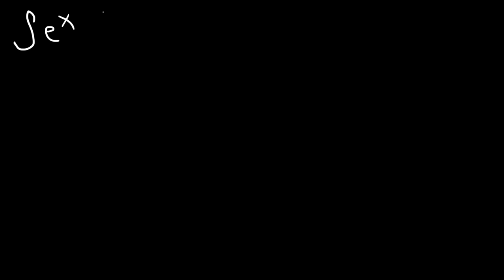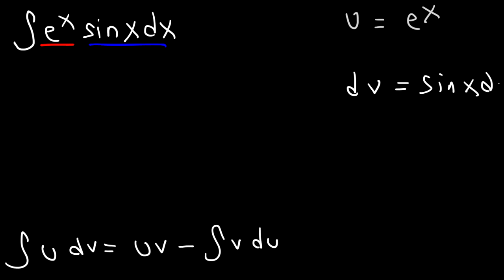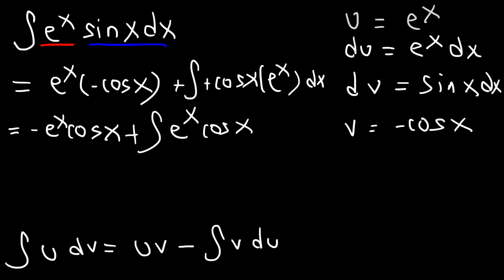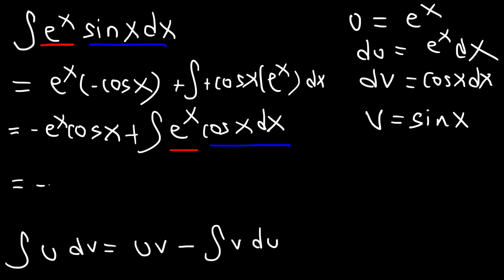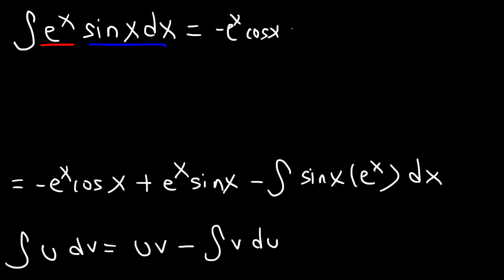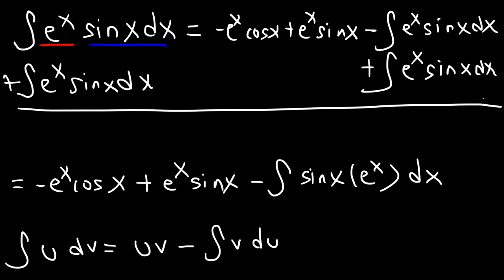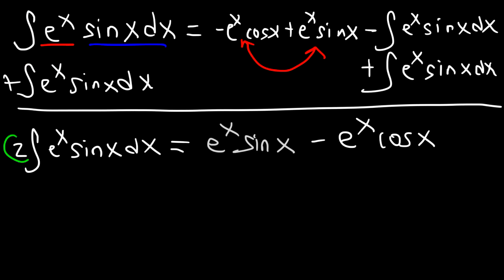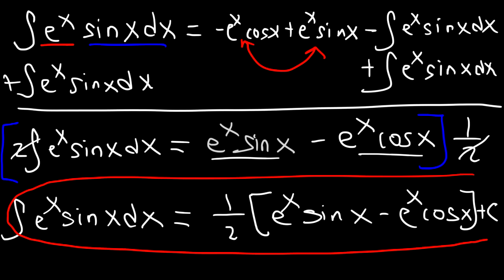Integral of e^x sinx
This calculus video tutorial explains how to find the integral of e^x sinx using the integration by parts method.